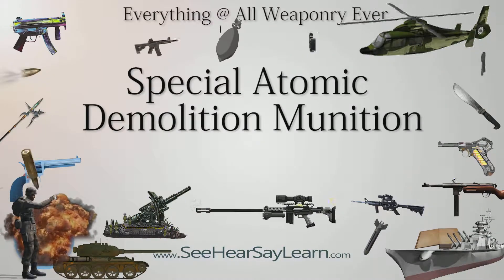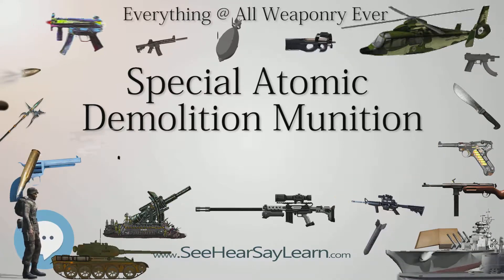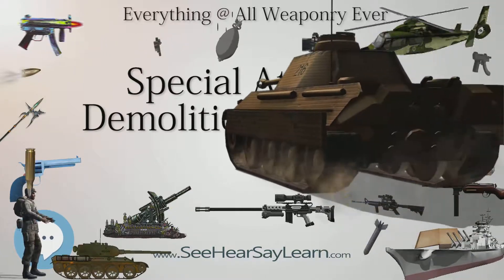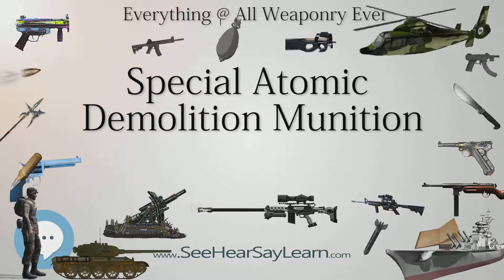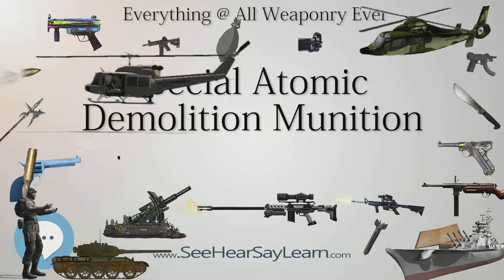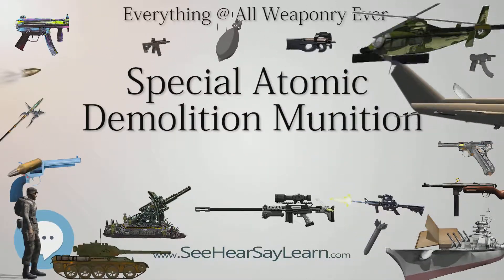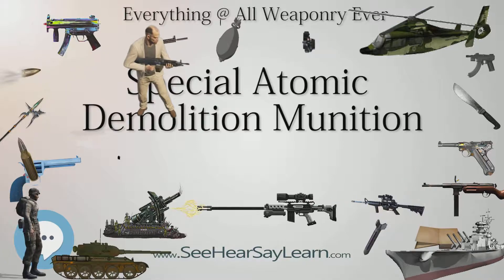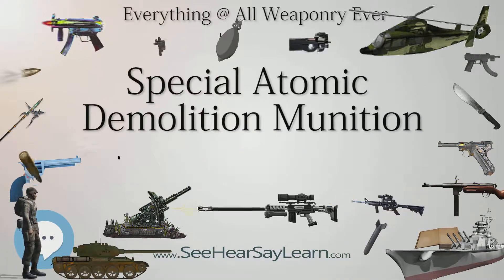Special Atomic Demolition Munition (Everything WEAPONRY & MORE)💬⚔️🏹📡🤺🌎😜✅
This video is about "Special Atomic Demolition Munition". This video series is something special. We're fully delving into all things everything and all things about the everything you could imagine in WEAPONRY. From guns, war, ammo, strategy, bombs, destroyers, air craft carriers to the politics and manufacturers of weapons!!!